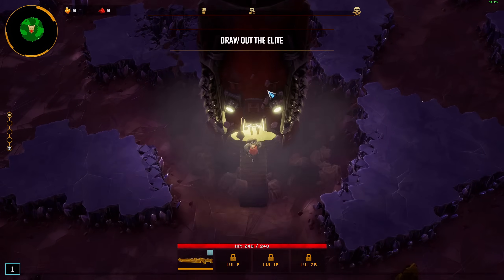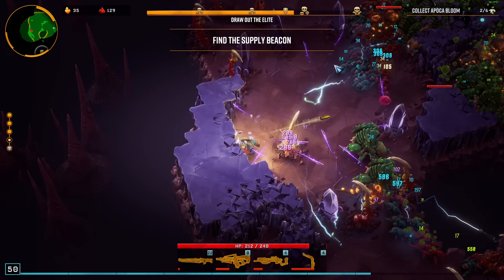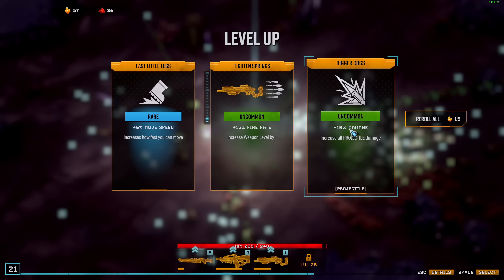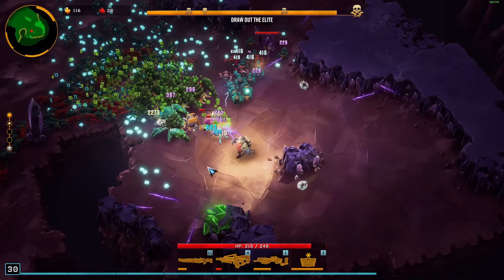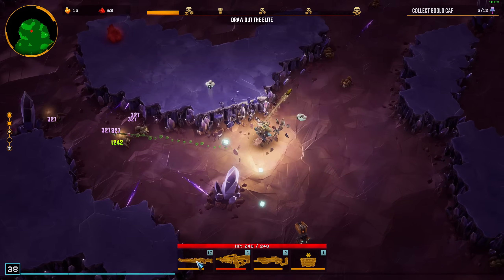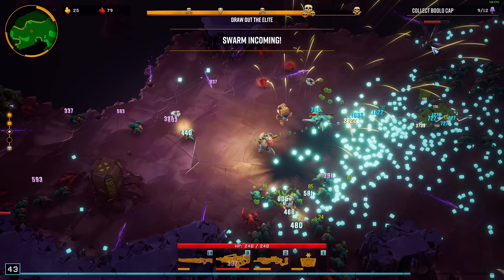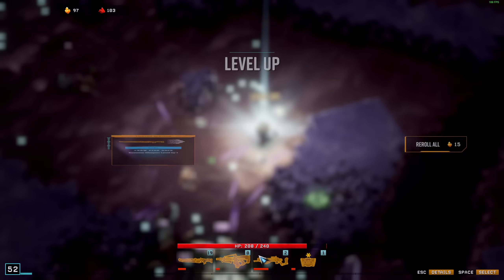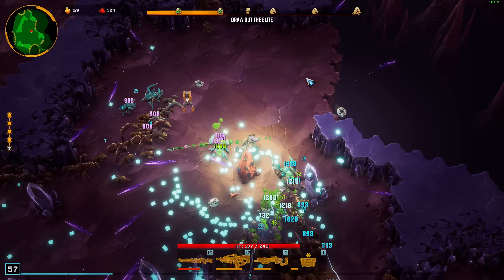This Is The MOST BROKEN Build in Deep Rock Galactic Survivor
Today we attempt to take our oldest Crit record of 36,000 even higher in Deep Rock Galactic Survivor. The plan is quite simple: Get the Big Boy and scale up it's damage with every Artifact we can possibly get, though a perfect outcome is very unlikely. So instead, today's attempt is trying to get close to it but accepts some flaws in it, like some missing Artifacts, but the next step will be that everything is perfect.